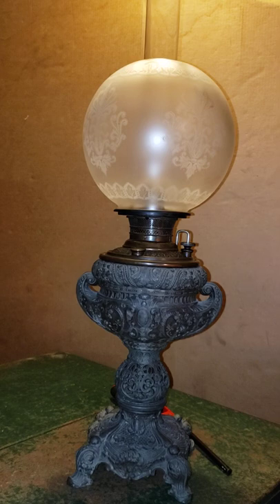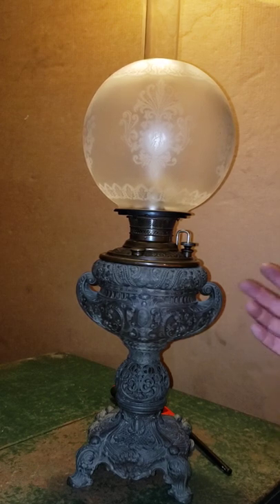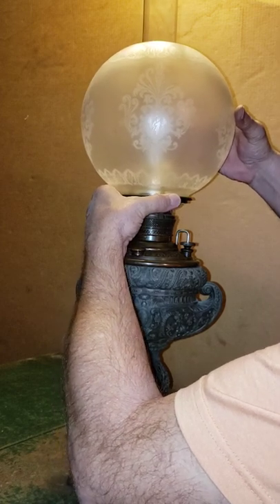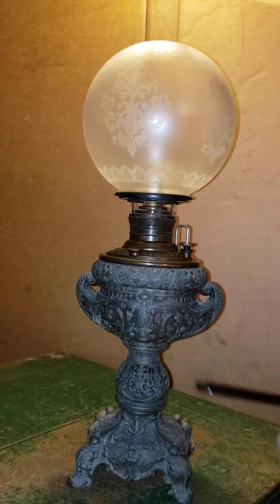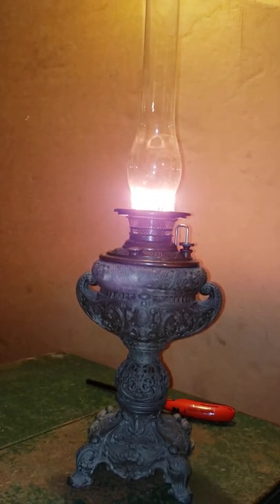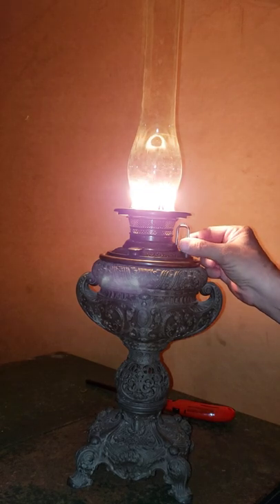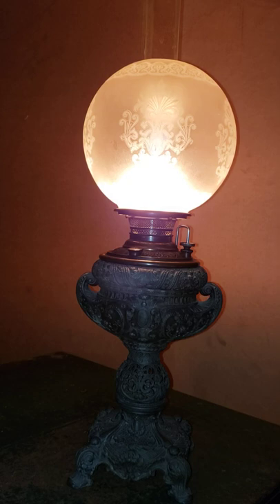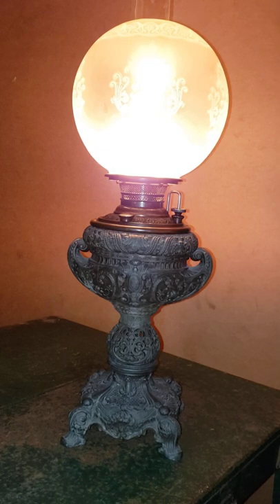1880's Miller Oil Lamp